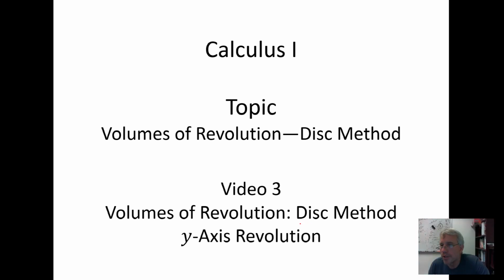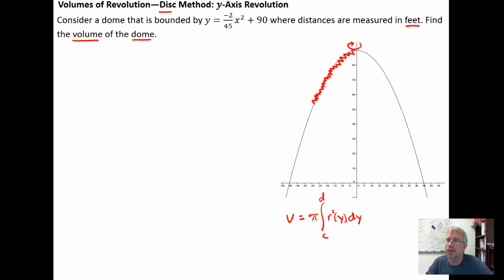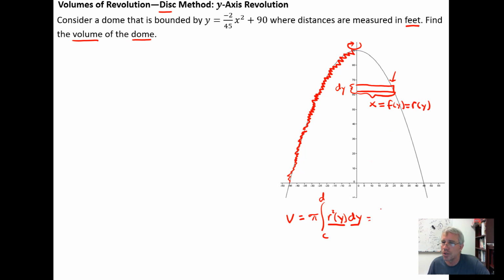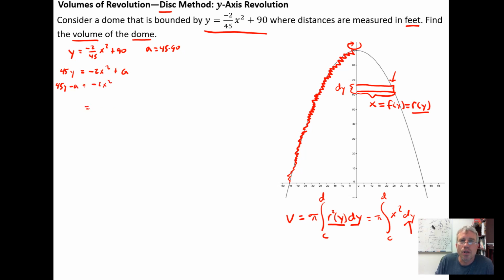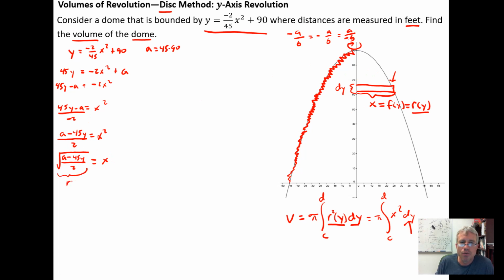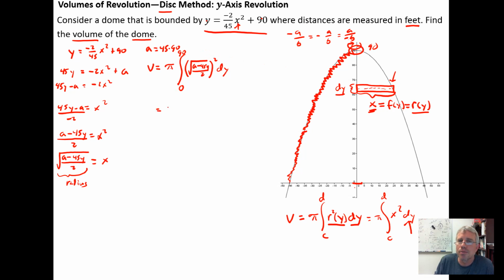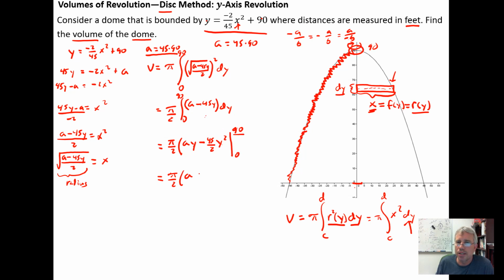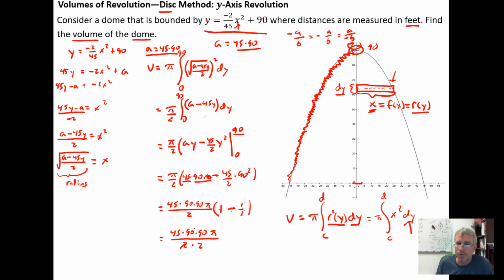Volumes of Revolution--Disc Method: y-Axis Revolution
In this video, we use the disc method to find the volume or revolution using a y-axis revolution.